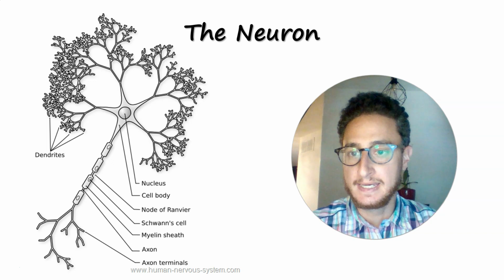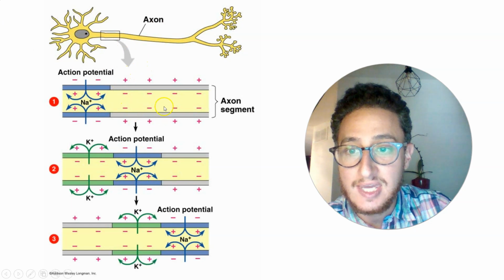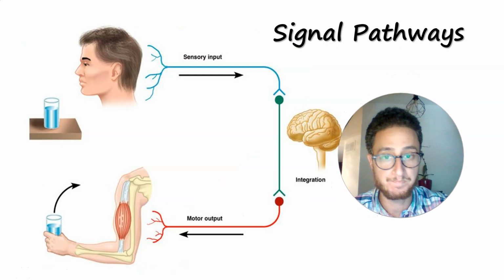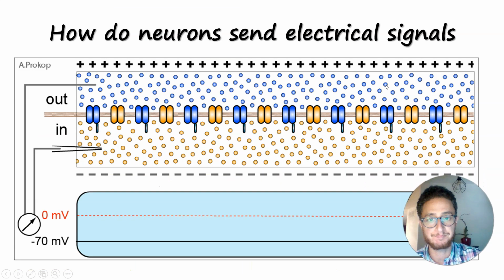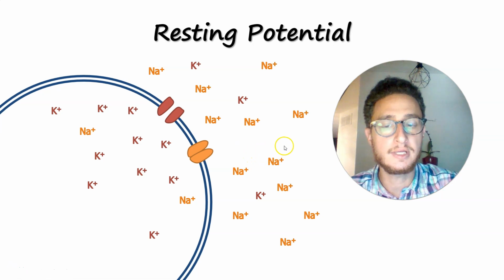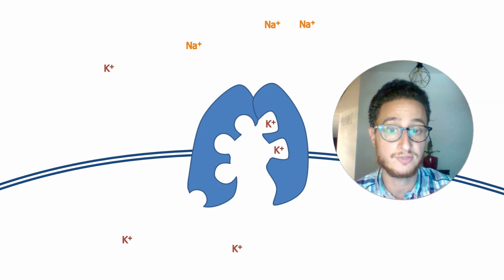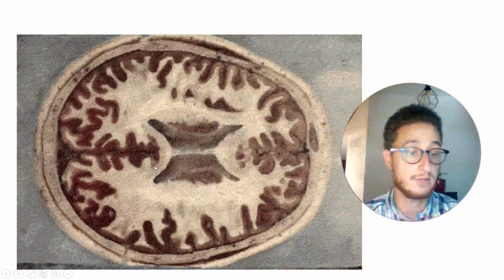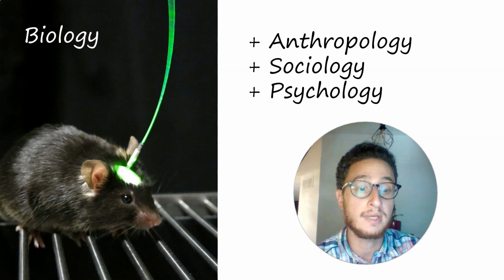The Nervous System